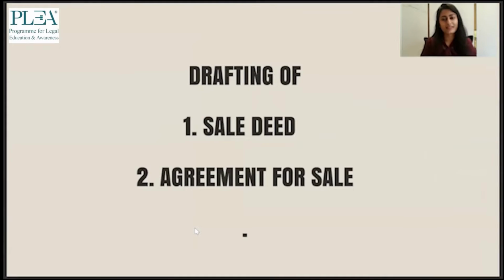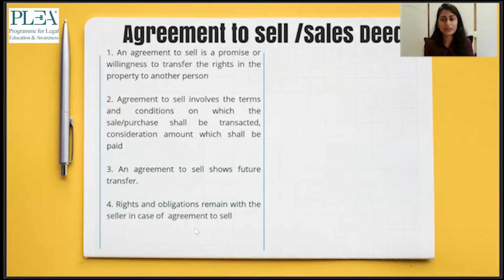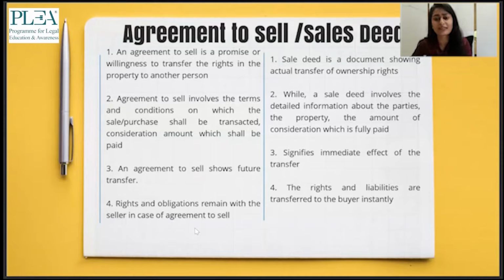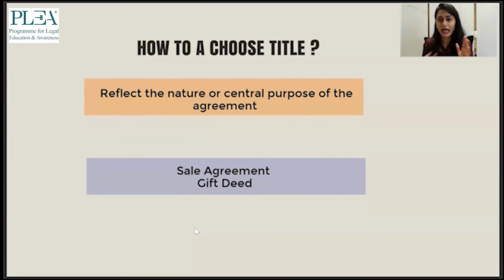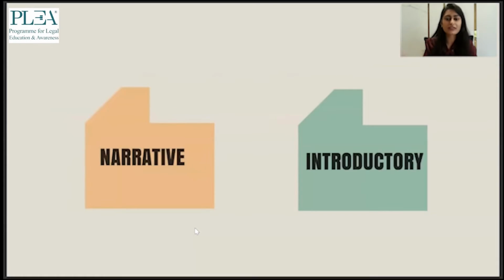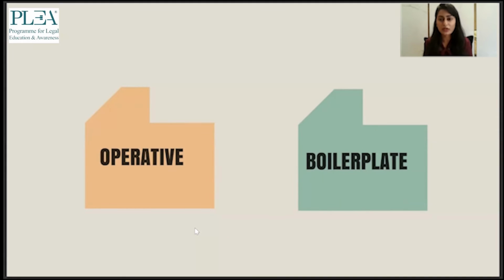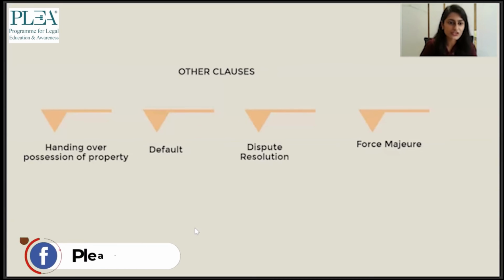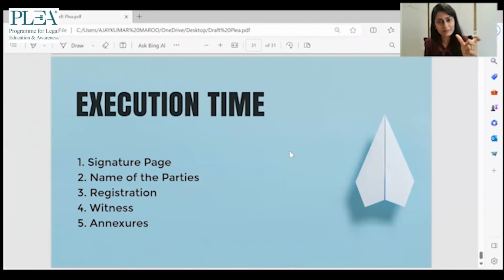Drafting of Sale Deed in detail| Basics| Difference Agreement for Sale and Sale Deed| Studio Legal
Webinar for Sale Deed and Basic Drafting for Junior Advocates and Beginners